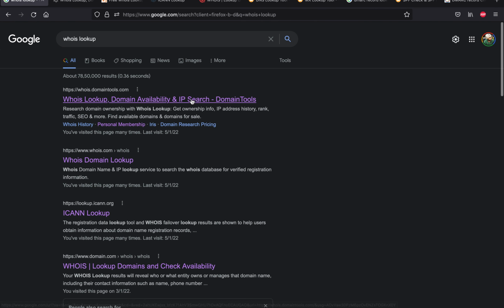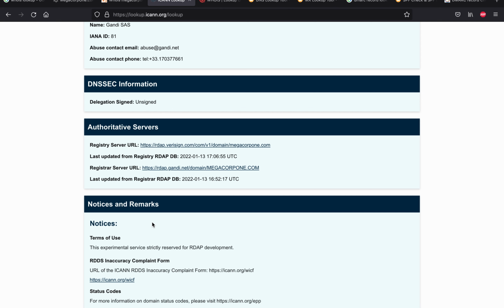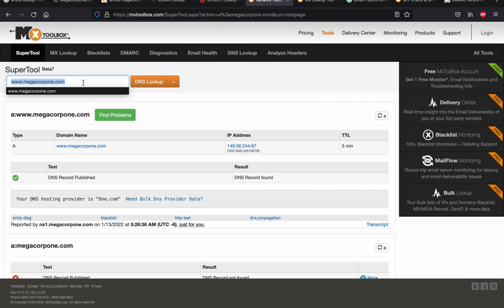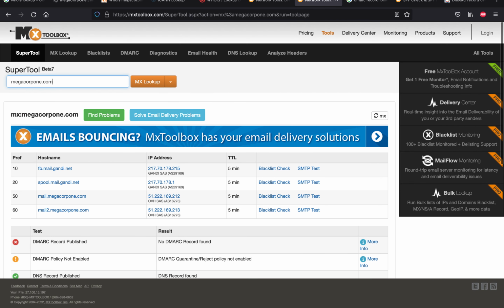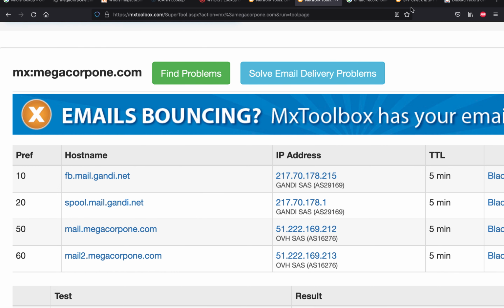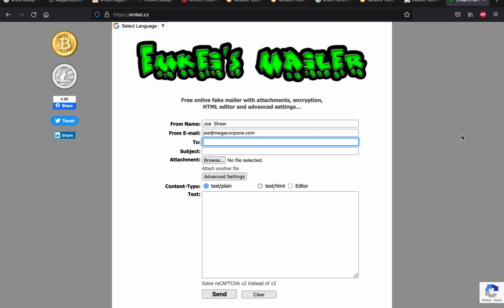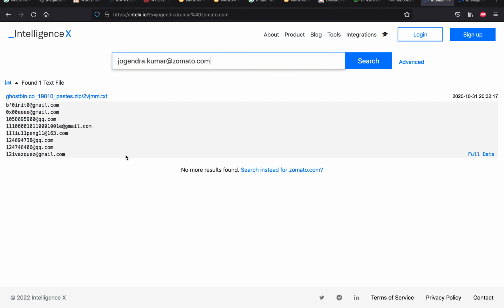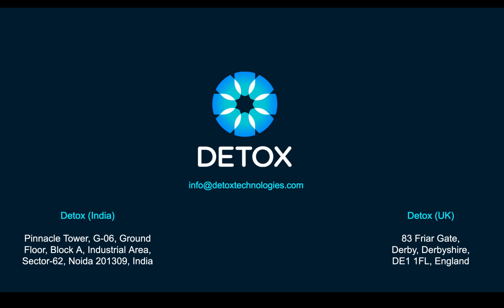Session 4 Lookups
Social Engineering : This is something we cover in almost every area of life. Social Engineering is an attack on humans since as we know people are always the weakest security!
In this video, we will learn how can we send emails from ANY email account without knowing the password for that account.
We will discover emails & sensitive data associated with a specific website.